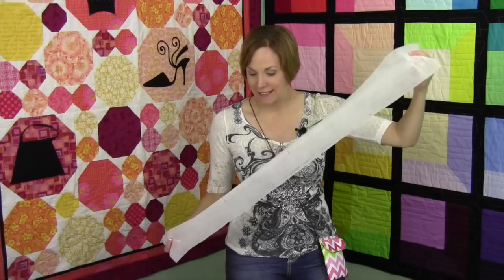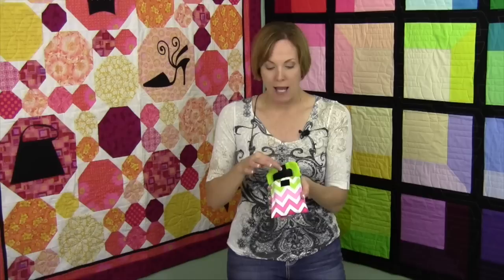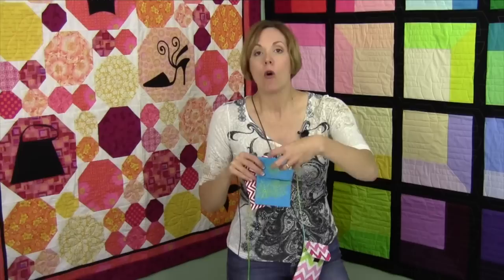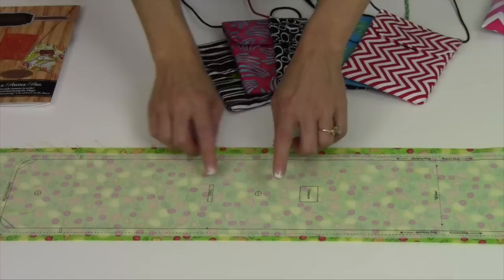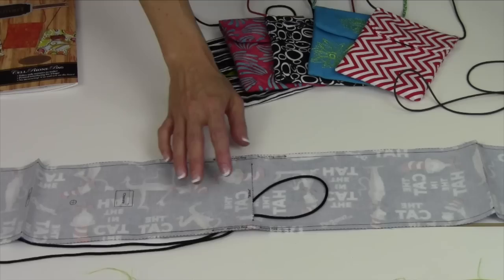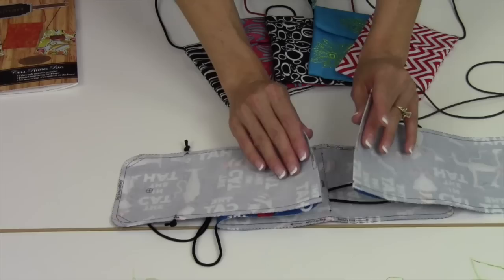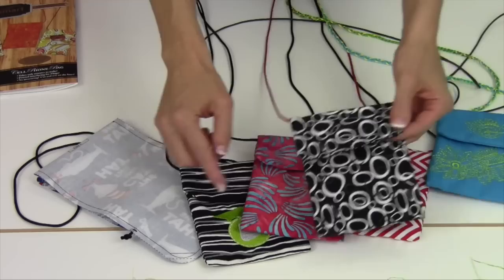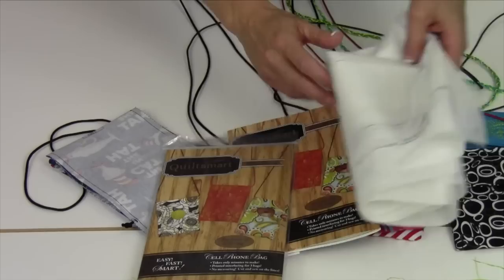Cell Phone Bag by Quilt Smart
The Cell Phone Bag by Quiltsmart is a simple, quick, and easy project that we just love.